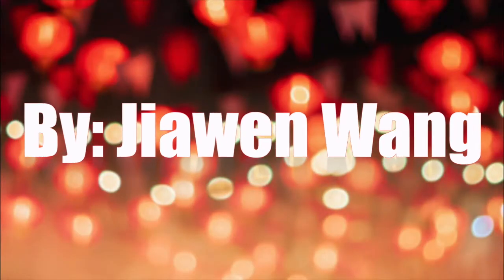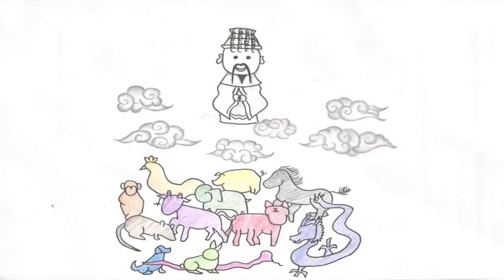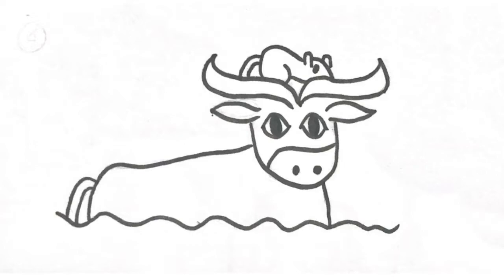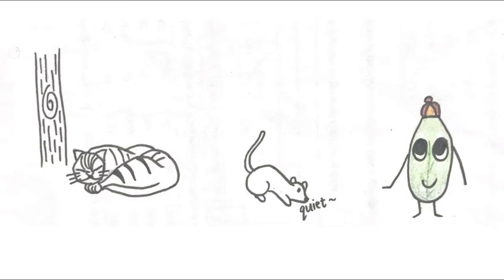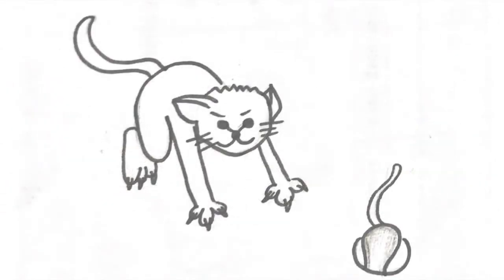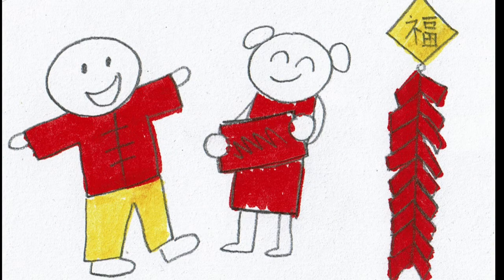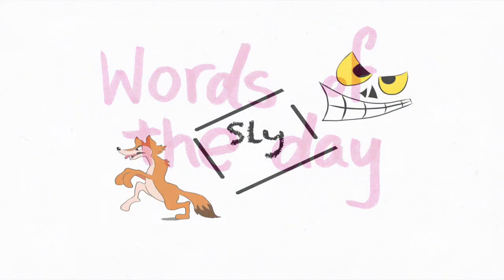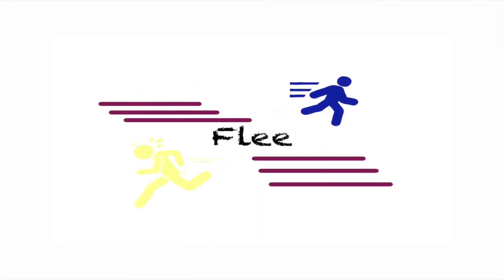A brief introduction to Chinese lunar new year